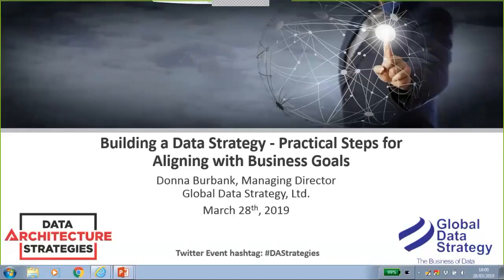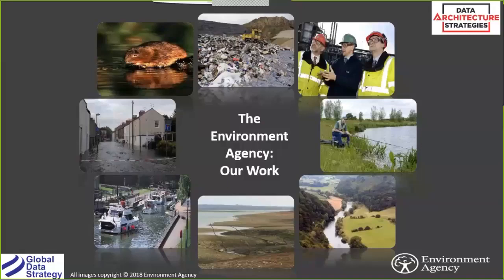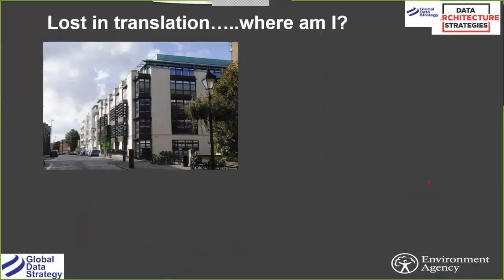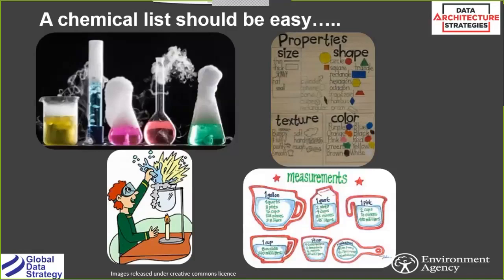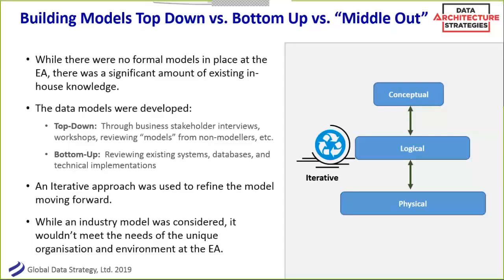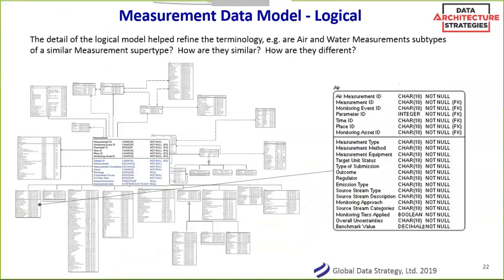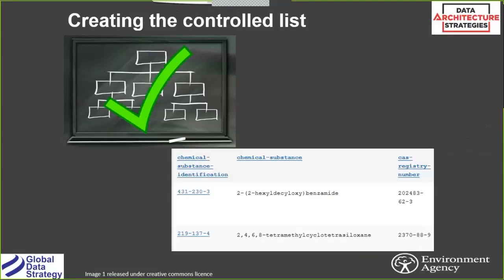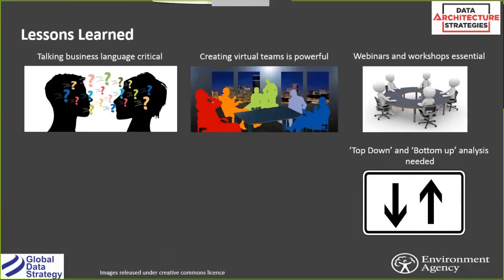DAS Webinar: Data Modeling at the Environment Agency of England – Case Study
Donna Burbank and the Environment Agency's Becky Russell discuss how they were able to gain buy-in from various departments across the organization using data models and data standards. View more Data Architecture Strategies webinars